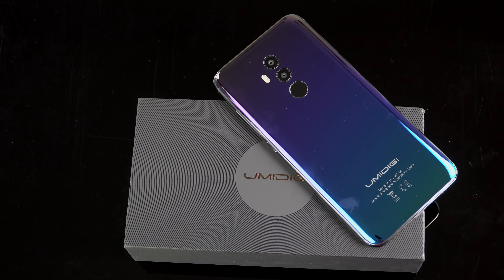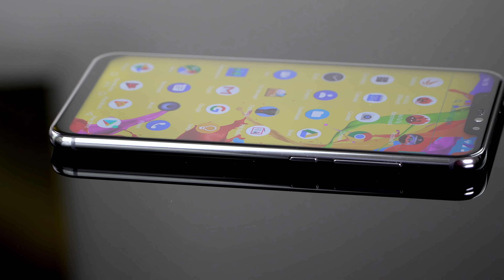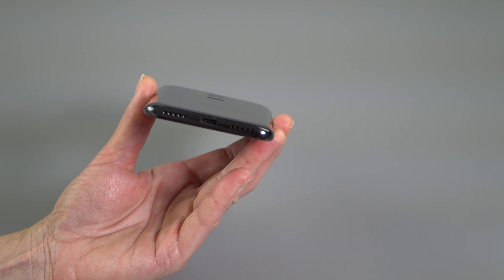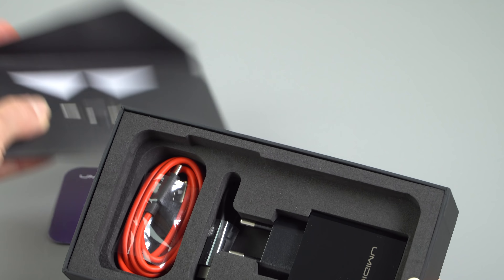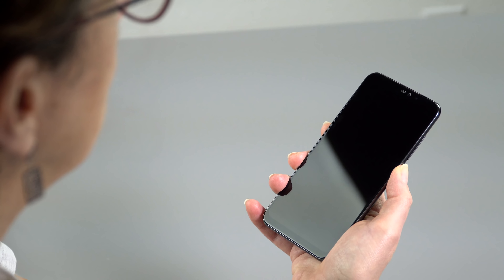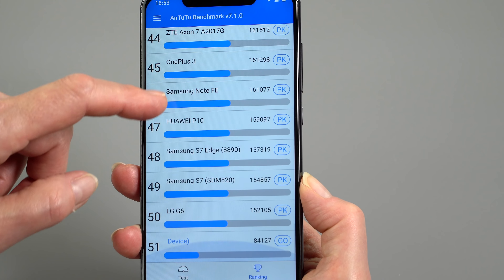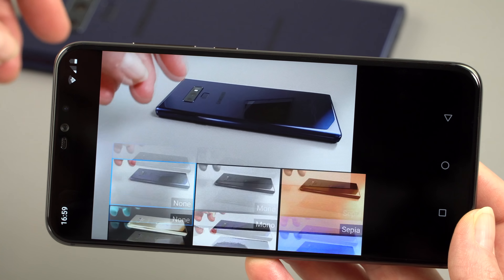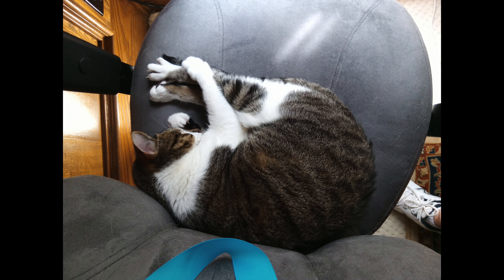Umidigi Z2 - the Best $239 Android Phone You've Never Heard Of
Lisa Gade reviews the Umidigi Z2 Android 8.1 smartphone with a 6.2” widescreen 2246 x 1080 IPS display, 4G LTE, 6GB RAM and 64GB storage plus a microSD card slot. This is an unlocked GSM dual SIM Chinese import phone that brings to mind the early days of OnePlus with a very attractive design and materials, and upper midrange specs at a very low price. It’s glass front and back with an aluminum frame, and it runs a very clean Android build on the ocata-core MediaTek Helio P23 CPU. It has dual front 8MP front cameras and 16MP dual rear cameras with bokeh effects.
Supported FDD LTE bands: B1/B2/B3/B4/B5/B7/B8/B12/B13/B17/B18/B19/B20/B25/B26/B28. TDD LTE bands: B34/B38/B39/B40/B41.